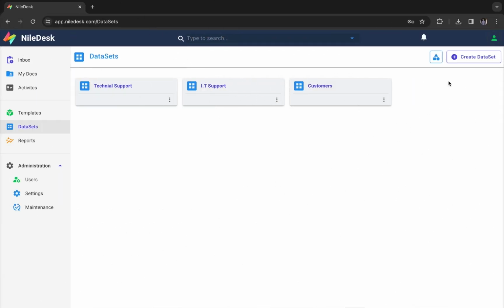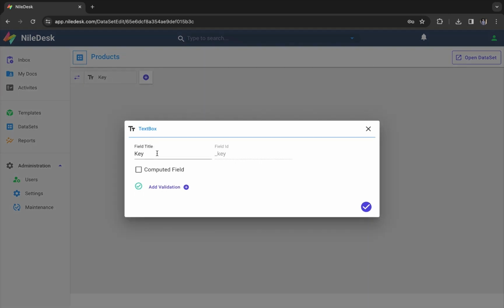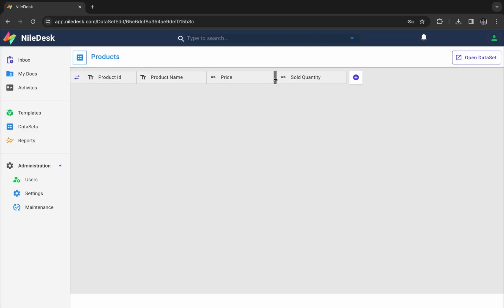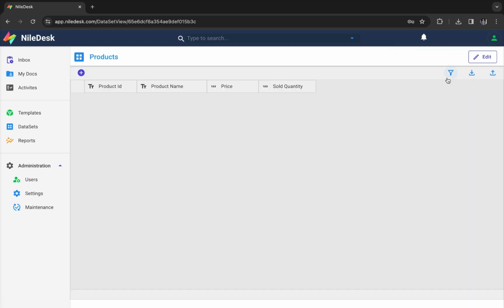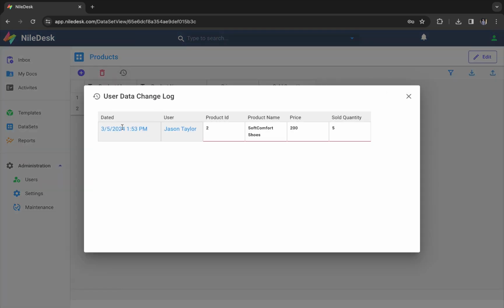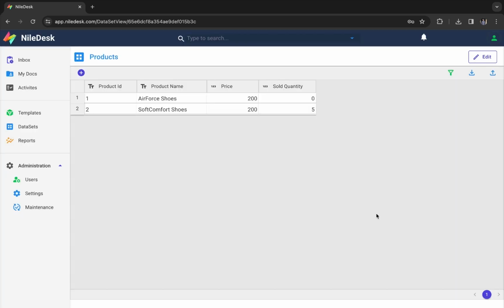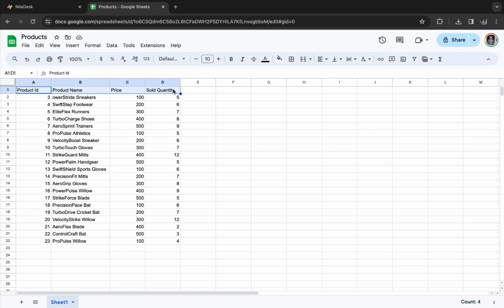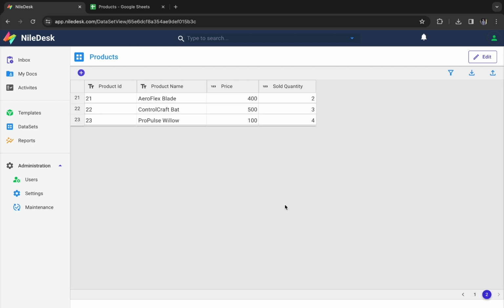NileDesk Tutorial: Create a Simple DataSet for Products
Welcome to this NileDesk tutorial! In this video, we will guide you through the process of creating a simple dataset for products. We'll also introduce you to DataSet fields, filters, and demonstrate how to upload data from Excel to the dataset. Follow along to grasp the essential steps and features.

for more details.